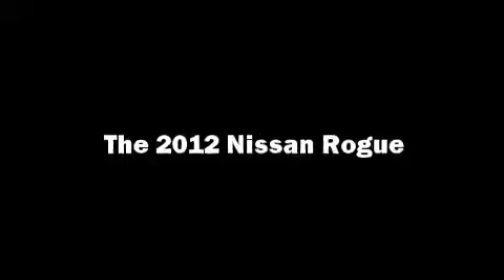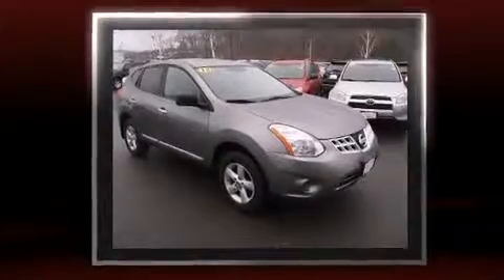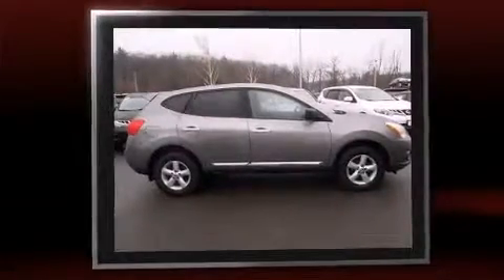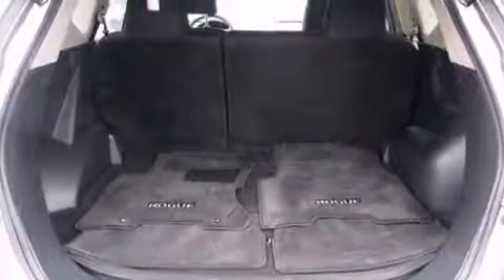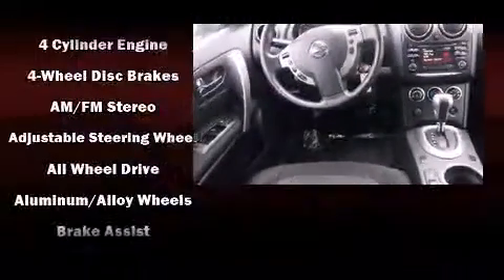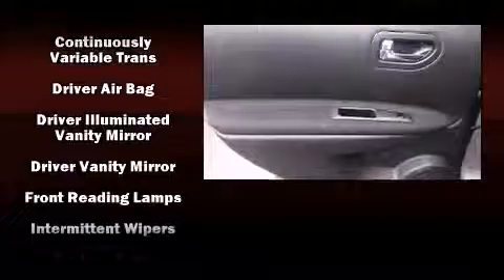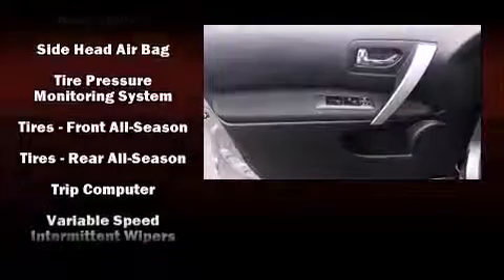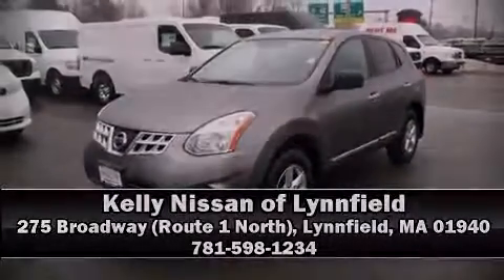2012 Nissan Rogue AWD S w/Special Edition Pkg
275 Broadway (Route 1 North)

Load your family into the 2012 Nissan Rogue. With less than 30,000 miles on the odometer, this 4 door sport utility vehicle prioritizes comfort, safety and convenience. Smooth gearshifts are achieved thanks to the 2.5 liter 4 cylinder engine, and for added security, dynamic Stability Control supplements the drivetrain. Nissan prioritized practicality, efficiency, and style by including: a rear window wiper, 1-touch window functionality, a tachometer, air conditioning, power door mirrors, an overhead console, and remote keyless entry. Nissan ensures the safety and security of its passengers with equipment such as: dual front impact airbags with occupant sensing airbag, head curtain airbags, traction control, brake assist, anti-whiplash front head restraints, ignition disabling, and 4 wheel disc brakes with ABS. Sophisticated all wheel drive assures superb handling in any weather condition. This vehicle has achieved Certified Pre-Owned status, by passing Nissan's comprehensive certification process, including a comprehensive 156 point inspection! Our knowledgeable sales staff is available to answer any questions that you might have. They'll work with you to find the right vehicle at a price you can afford. Come on in and take a test drive!